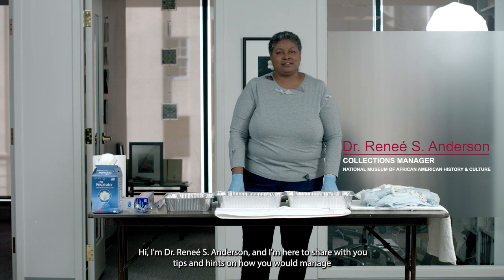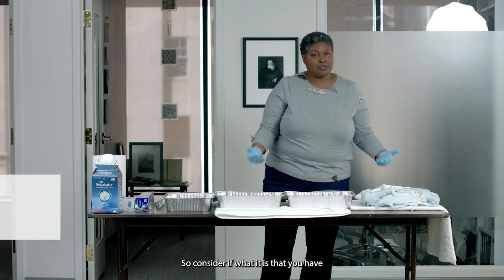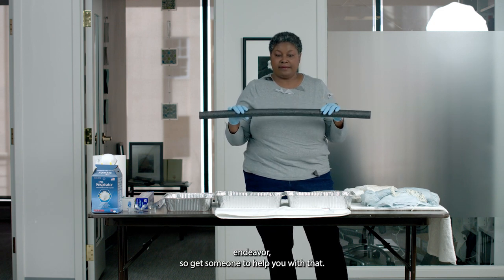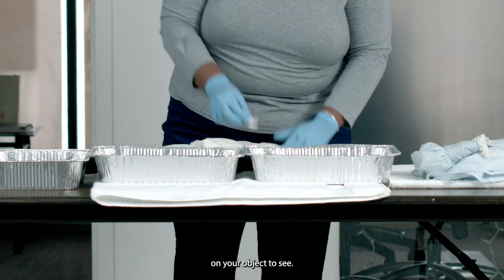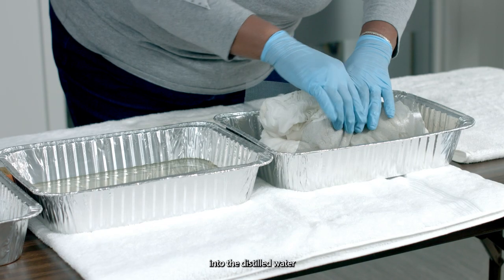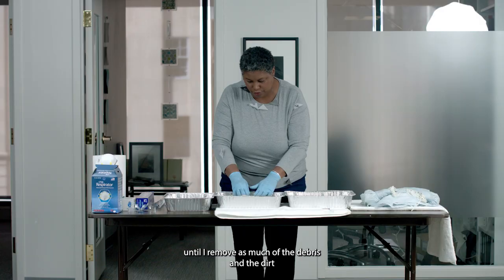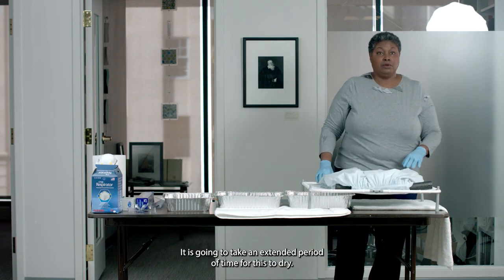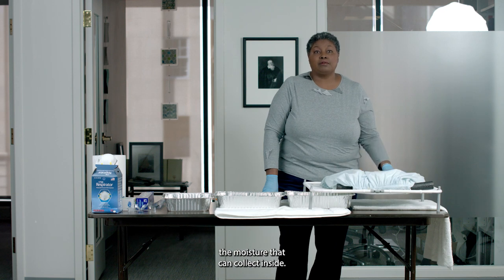How to Salvage Wet Clothing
The Foundation for Advancement in Conservation and the National Center for Preservation Technology and Training have created a series of videos on salvaging items impacted by water events. In this video, learn about how to safely salvage clothing with Dr. Reneé S. Anderson.